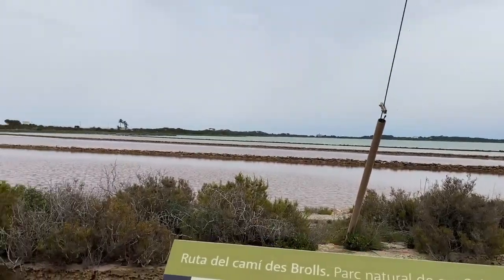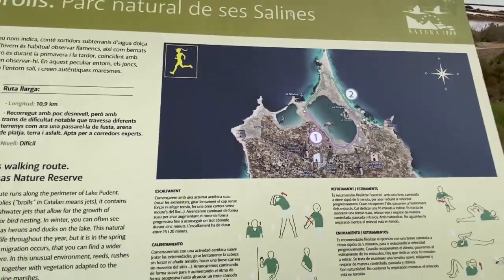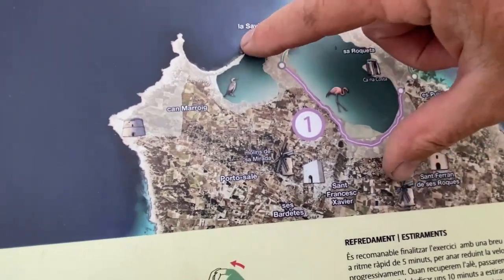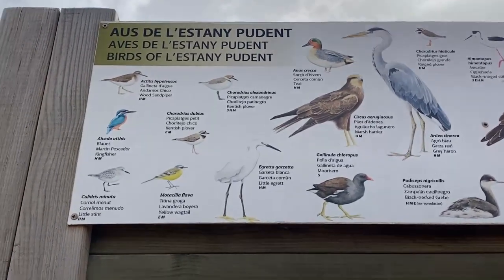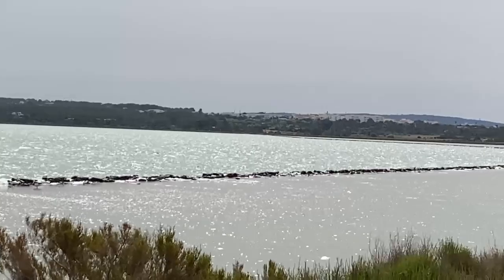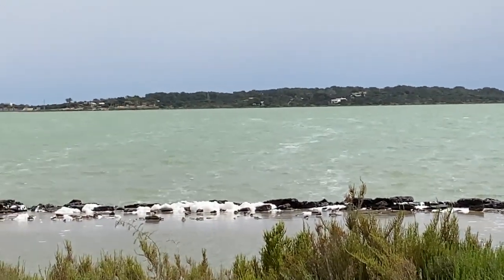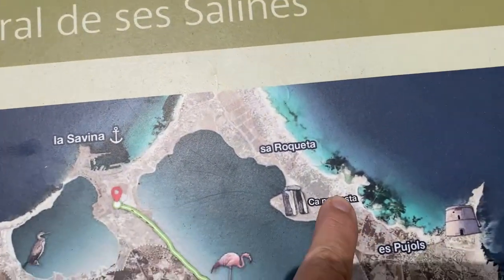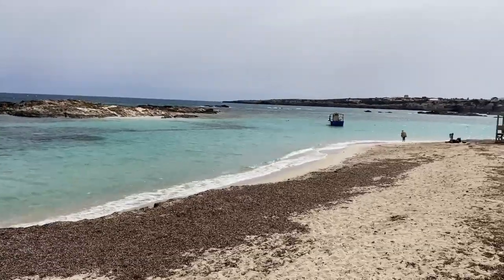Formentera Bike Hike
Multi-tasking by touring north Formentera (Balearic Islands, Spain) on our collapsible bikes while having our laundry done.